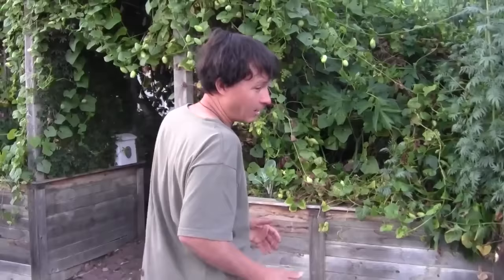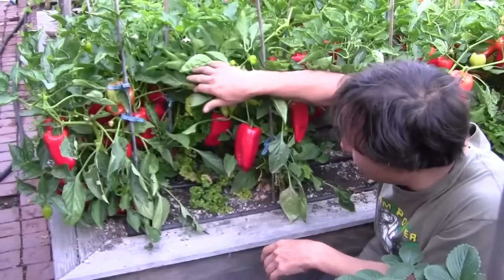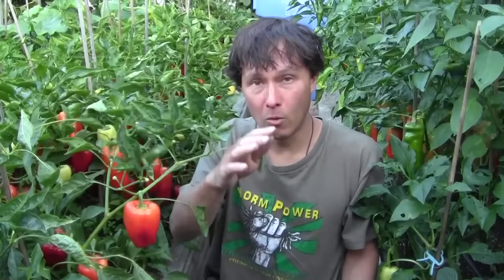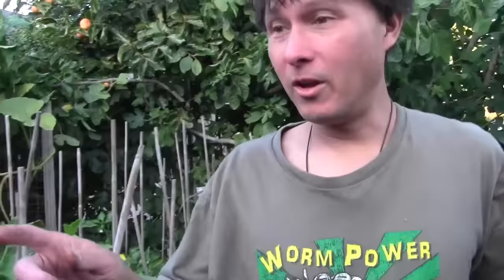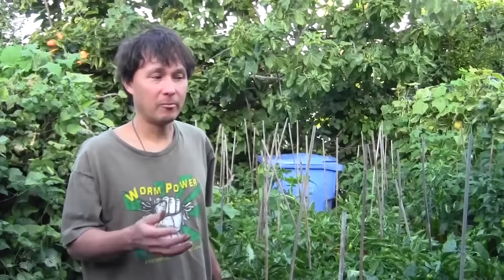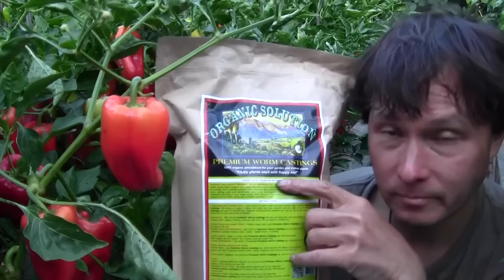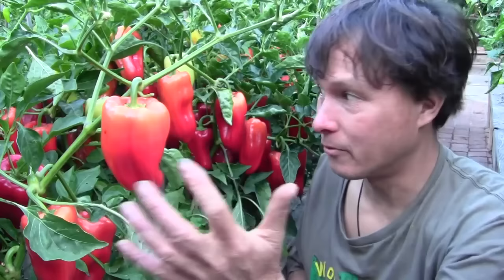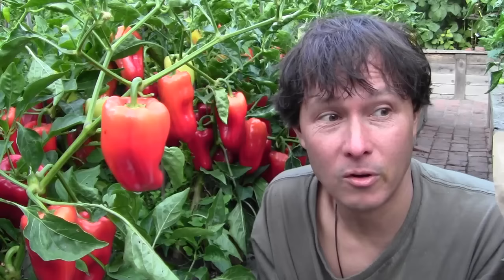How I Doubled My Pepper Production without Pruning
shares with you the one fertilizer he added to some of his pepper plants in his garden that doubled his harvest.

You will discover how John determined which soil ammenedment he added to his garden that made a huge difference in yield.

You will learn some of John's "Best Practices" that allow him to grow his vegetables closer to their genetic potential and taste better, produce more and contain more nutrition.

You discover the specific soil amendments with John adds to his garden to build the soil in his organic garden.

Next, you will discover the experiment that John did in his garden this year to determine which worm casting will reign supreme in a grow-off competition.

You will learn if John's most liked worm casting, Worm Gold Plus or Organic Solution Premium Worm Castings.

You will learn how John uses all the beyond organic peppers he grows in his garden.

Finally, you will learn why not all worm castings are created equal and a question to ask to learn about the quality of the worm castings.